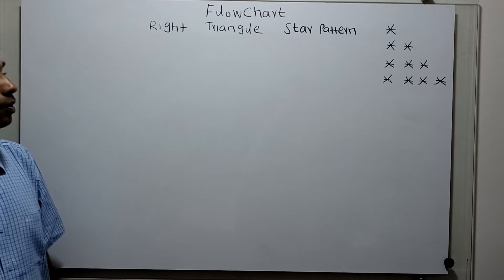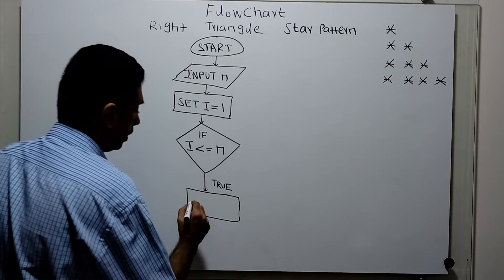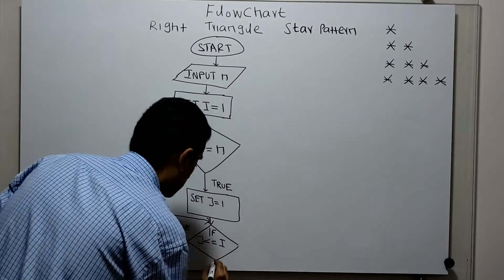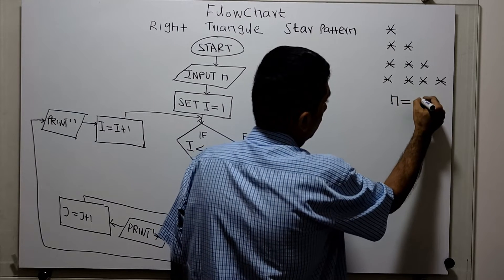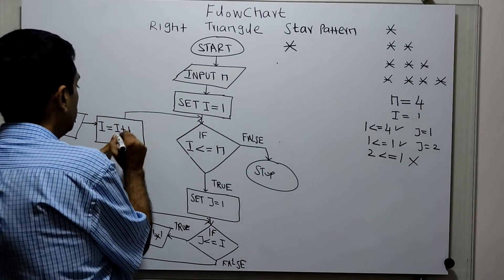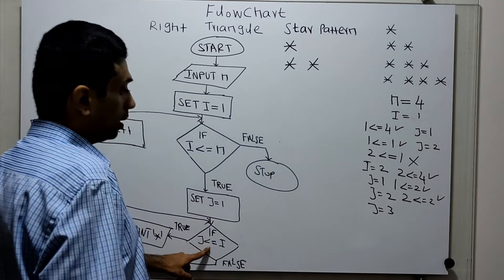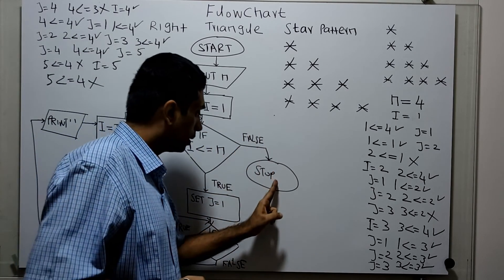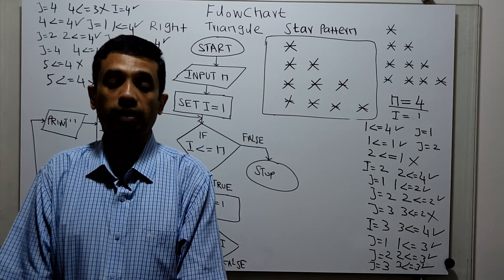Flowchart To Print Triangle Pattern || Crafting a Flowchart for Stunning Triangle Patterns in Code!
Flowchart to Print Right Triangle Pattern is Demonstrated with Example.
🌟 Welcome to the CodeCrafters Universe! 🚀 Ever wondered how to create mesmerizing triangle patterns in code? In this captivating tutorial, we unveil the secrets behind the magic with a detailed flowchart guide. 🎨✨

🔍 What to expect:
- 🤖 **Flowchart Breakdown:** Dive deep into the logic with a step-by-step breakdown of the flowchart.
- 💻 **Live Implementation:** Watch the enchantment unfold as we bring the flowchart to life in real-time coding.
- 🧠 **Problem-Solving Tips:** Gain valuable insights into troubleshooting and refining your coding skills.
- 🚀 **Creative Applications:** Explore the limitless possibilities of triangle patterns and how they can elevate your coding projects.

🚨 Whether you're a coding enthusiast or a beginner, this tutorial caters to all levels. No prior experience required – just bring your curiosity and passion for coding!

👩‍💻 Join us on this coding odyssey, and let's turn the complexity of triangle patterns into an exhilarating adventure. 🎉✨